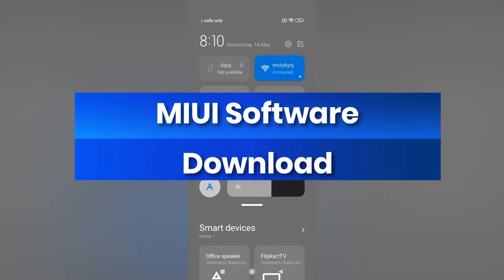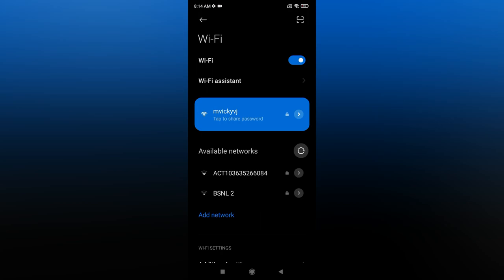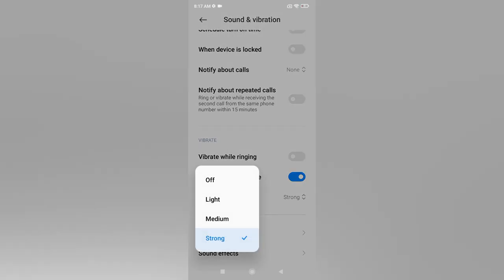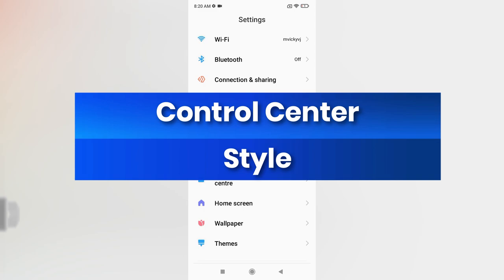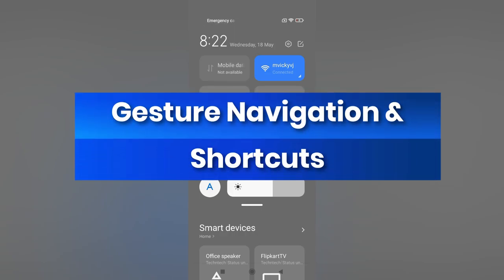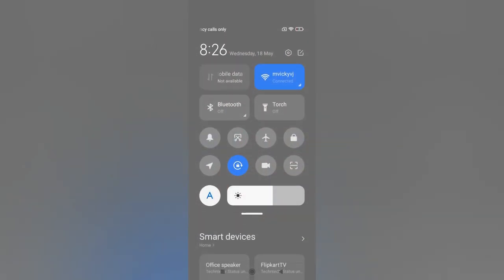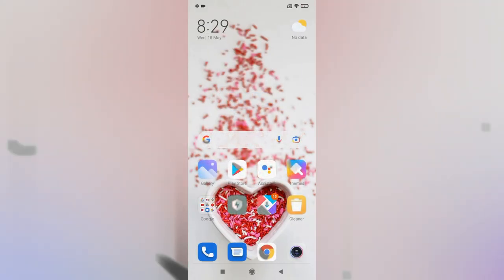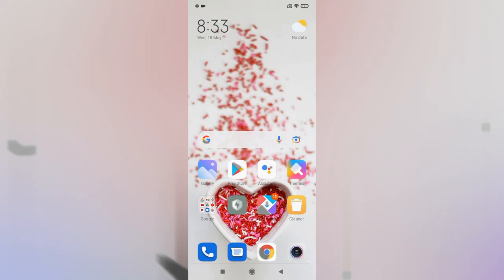Redmi 10a Top 10+ Features 🔥 MIUI 12.5 Update on Android 12 OS Features 💥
In this video, Redmi 10a Top 10+ features are pointed out, the Redmi 10a smartphone runs on MIUI 12.5 UI based on Android 12 OS. This smartphone is a budget-centric smartphone that comes with a lot of features.